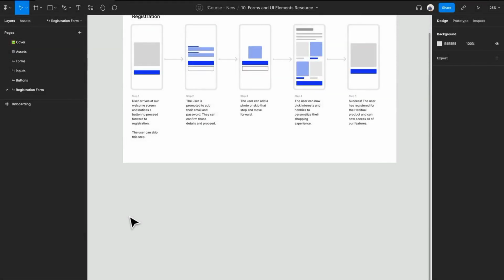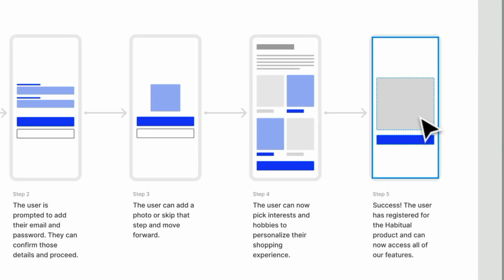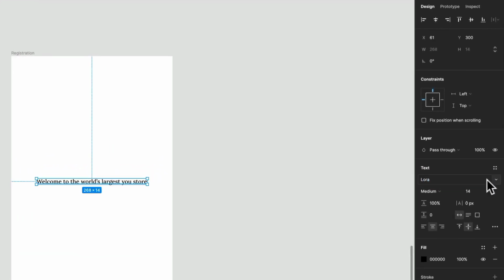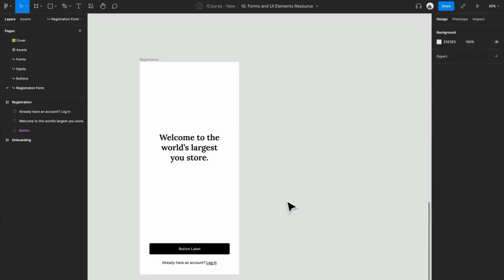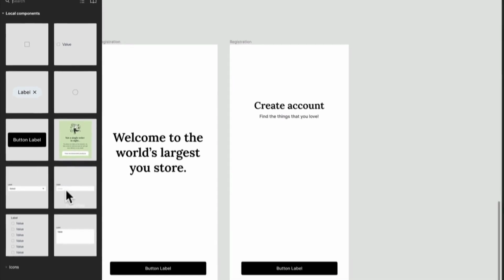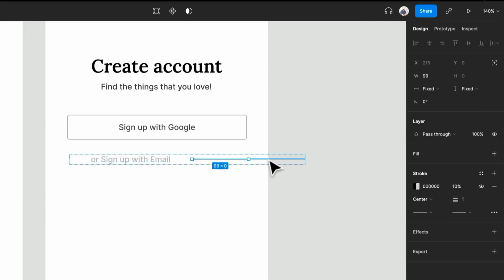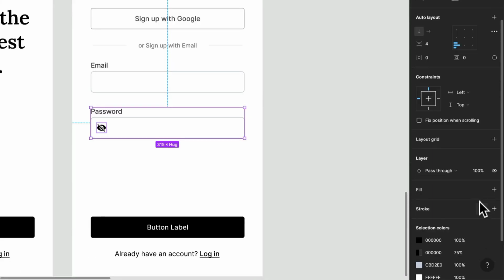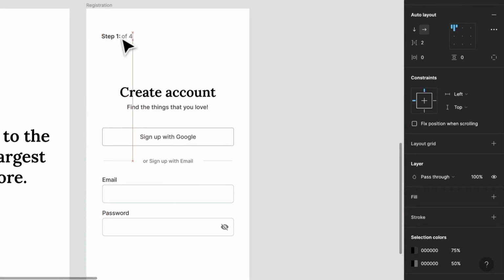Project Registration Flow Part-1 | Figma Course for UI/UX Beginners